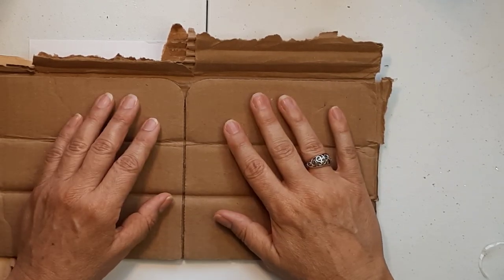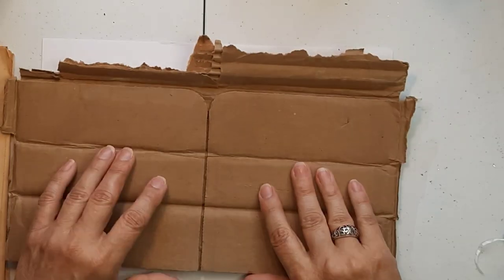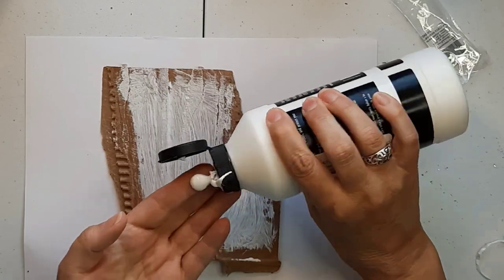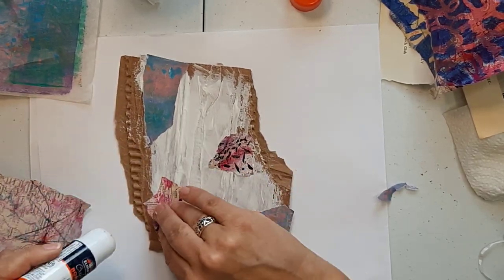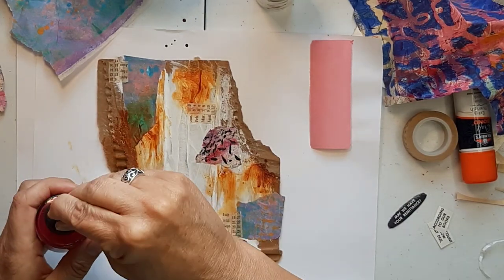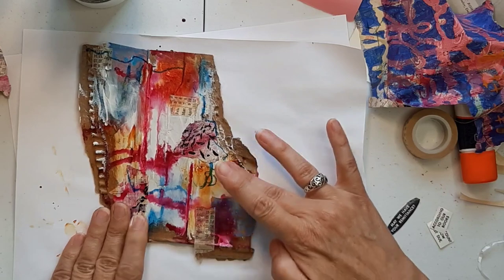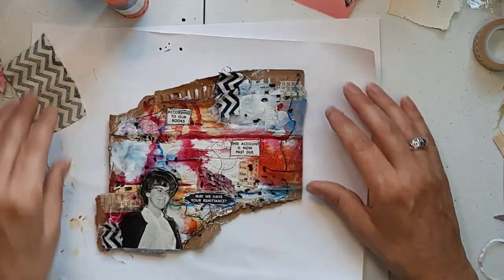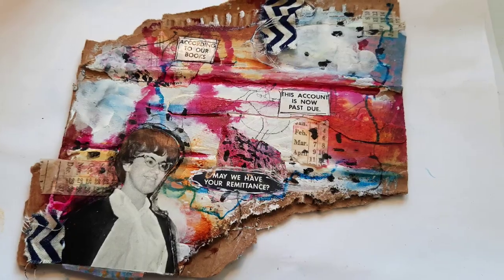Cardboard Mixed Media Collage - Back In the Saddle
Hi Friends!

Well, I'm getting back to my artwork, playing with paint and paper, and fabric.
Getting back to my happy place.

If you have any questions about what I used or my technique, ask in the comments.